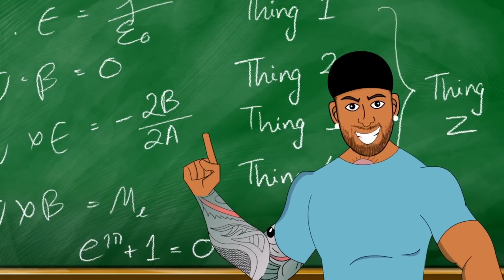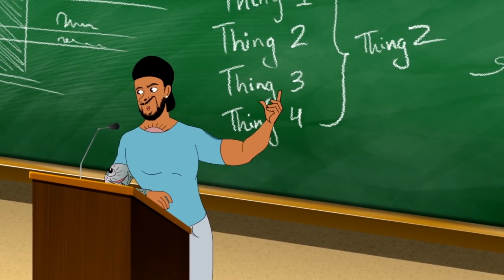Who Created God?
A common question from people is, who created God? In this video, we explain how and why God is self sufficient, and a necessary explanation for why anything and everything else has to have existence, and why it is not special pleading to say God has no creator.

Facebook.com/whaddoyoumeme
Twitter.com/whaddoyoumeme